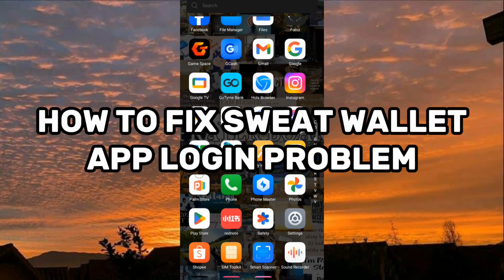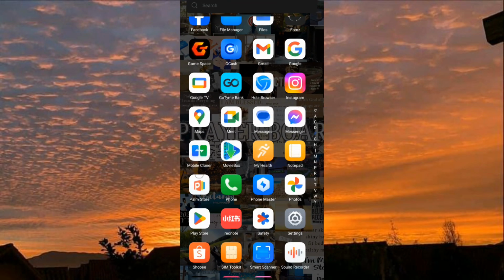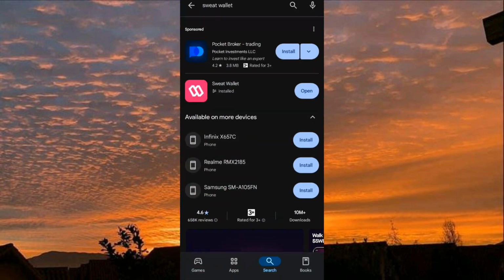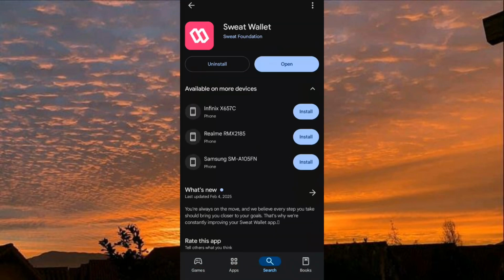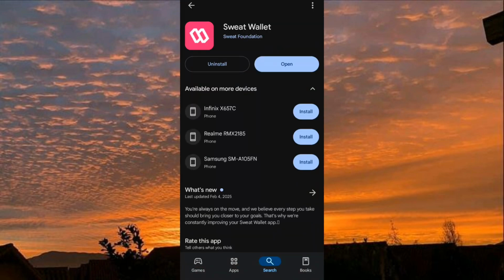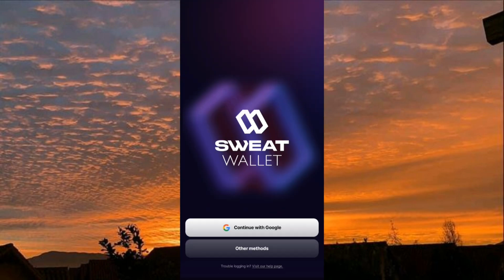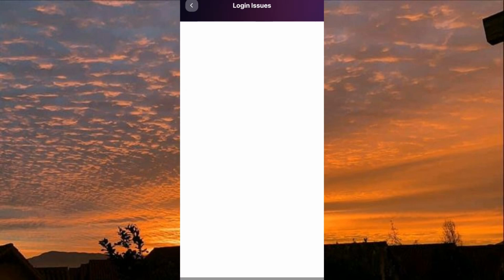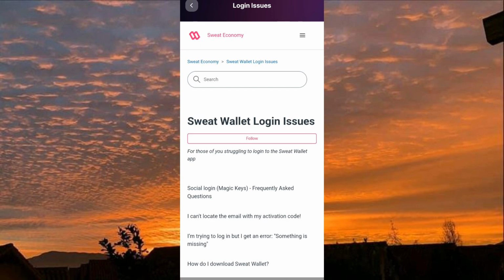HOW TO FIX SWEAT WALLET APP LOGIN PROBLEM | STEP BY STEP GUIDE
Having trouble logging into the Sweat Wallet app? In this video, we’ll walk you through the best fixes for Sweat Wallet login issues, including troubleshooting activation emails, updating the app, and recovering access to your account. Follow these steps to get back into your wallet quickly!

🔹 VIDEO CHAPTERS:
00:00 INTRO
00:11 TUTORIAL

How to Fix Sweat Wallet Login Issues – Step-by-Step Guide
Sweat Wallet App Not Logging In? Here’s How to Fix It
Sweat Wallet Login Problem Solved! Quick Fixes
Can’t Access Sweat Wallet? Try These Solutions
Fix Sweat Wallet Login Errors – Activation & Seed Phrase Help
Sweat Wallet Not Working? Easy Troubleshooting Steps
How to Recover Your Sweat Wallet Account
Sweat Wallet Login Fix – Regain Access in Minutes